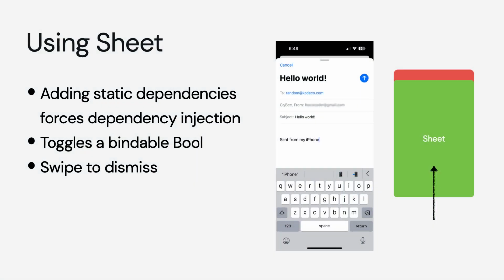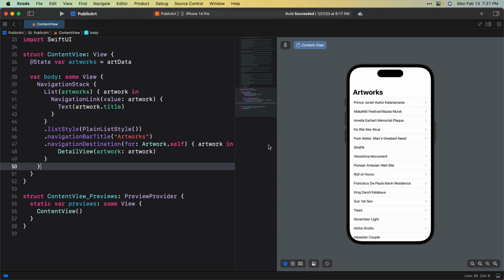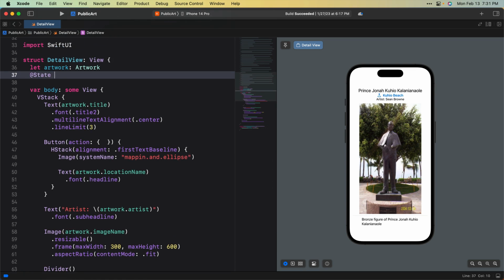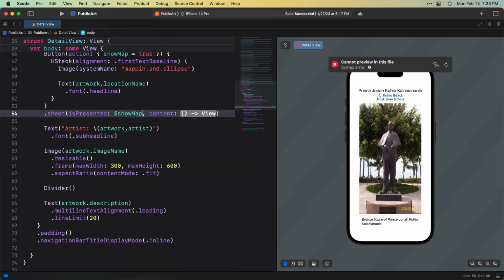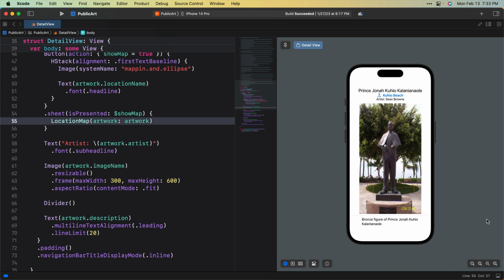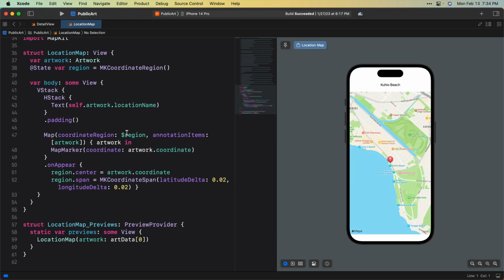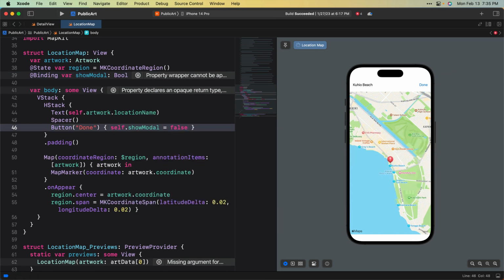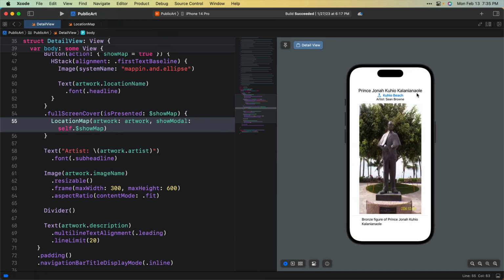suif 13 modal views